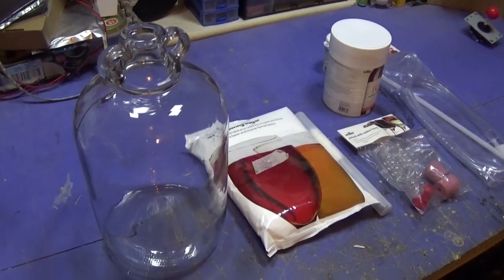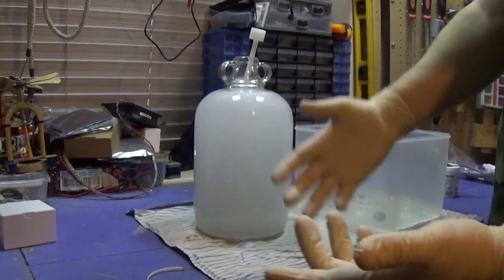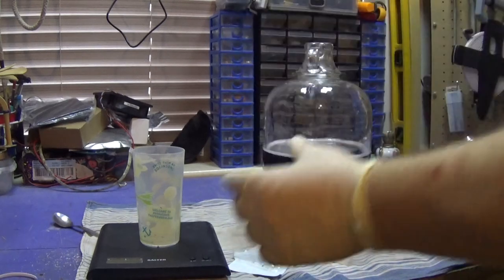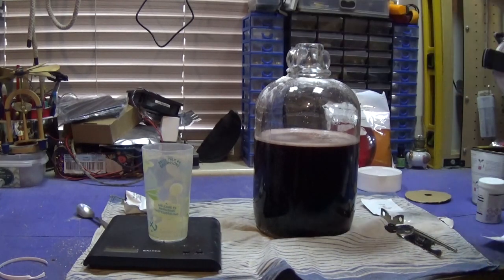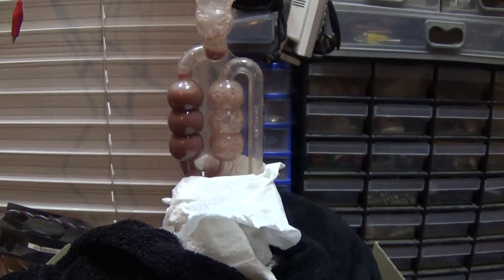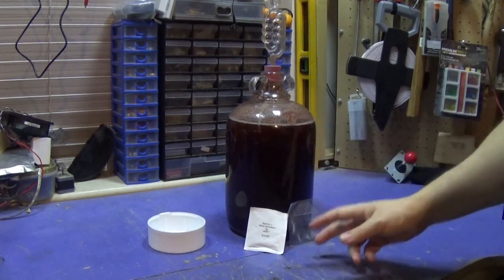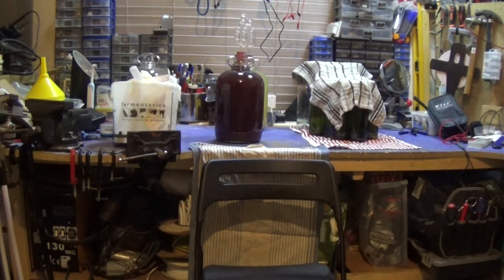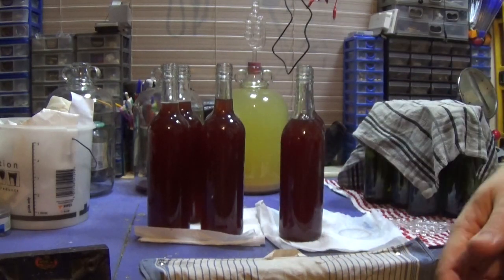Making Home Made Rose Wine From a Kit. What Could Possibly Go Wrong?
In this video i make rose wine from a kit. I brought the kit from wilko (in the UK) It cost about £10 ($12ish)
Normally these kits work without a hitch but that is only if you dont record it. Anyone who has made a video knows that as soon as you press REC everything goes wrong and takes loads longer.